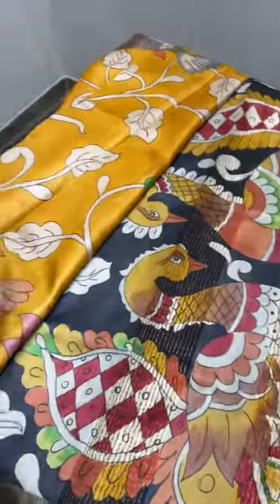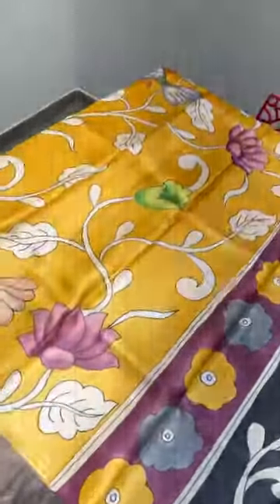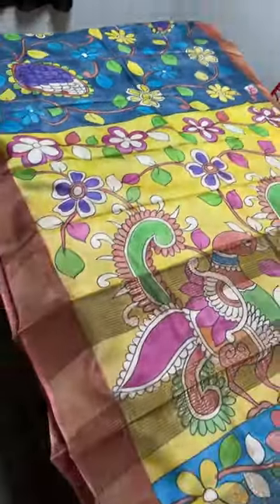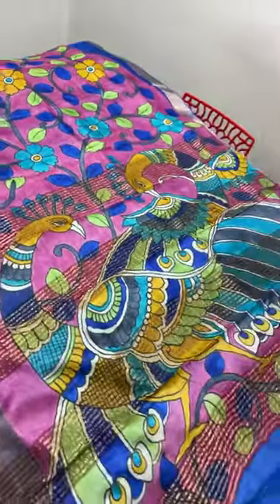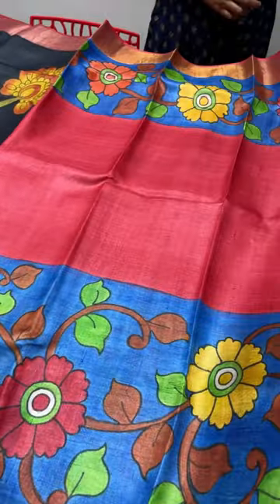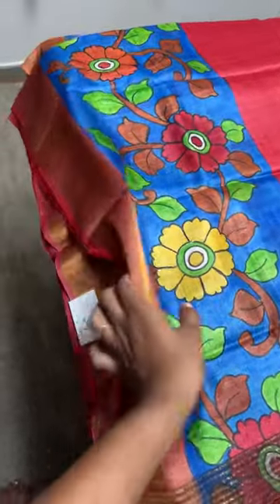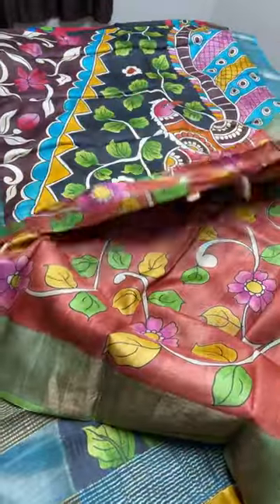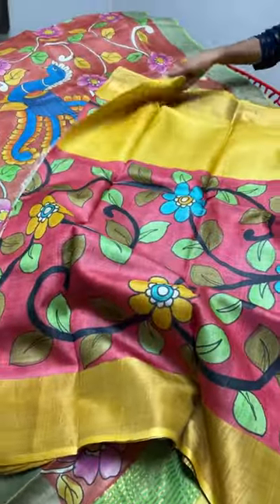21 December Pure TUSSAR hand painted KALAMKARI design sarees @5450 | Yugamugi 9789638283